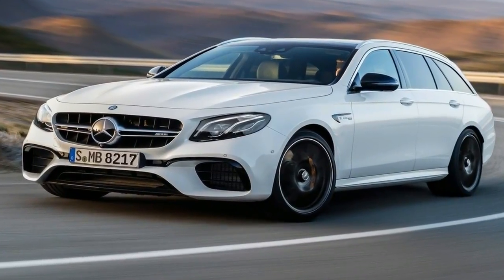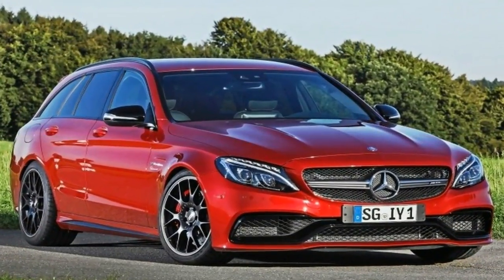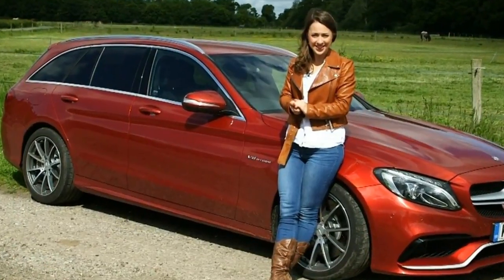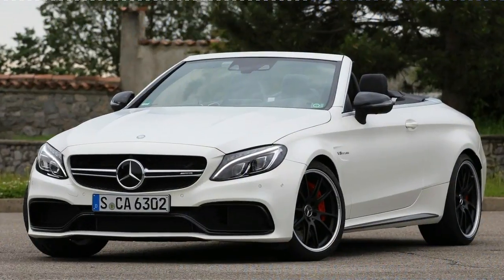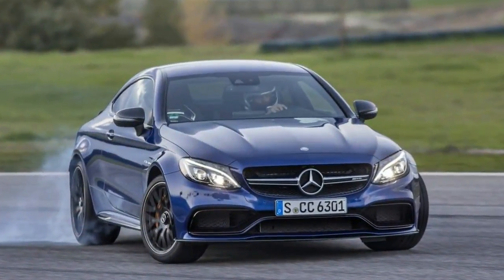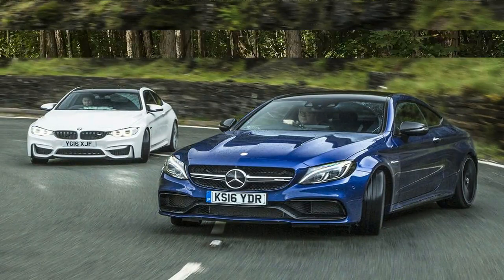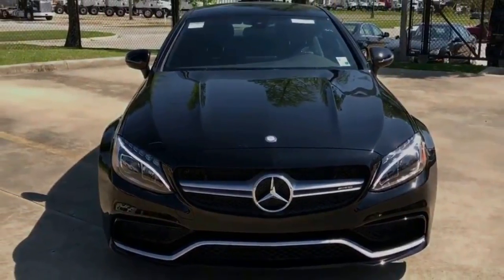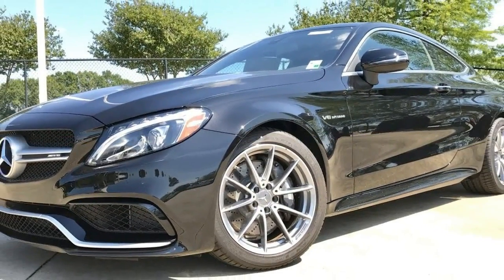Hot News !!! NEW Mercedes AMG C63 FULL REVIEW spec & price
Hot News !!!  NEW Mercedes AMG C63 FULL REVIEW  spec & price - The new Mercedes-AMG C63 coupe doesn’t come off as a shouter at first glance. Twin turbochargers muffle the small-displacement 4.0-liter V-8, and the exhaust terminates in a quartet of peashooter tailpipes hidden behind the jumbo trapezoids in the rear bumper. Yet pin the throttle and this more efficient engine is almost as wild as the naturally aspirated 6.2-liter V-8 that it replaces. The high-output C63 S model packs a 503-hp sledge of an engine that pummels the concrete, while a seven-speed automatic thwacks through ratios and a bawdy, unmistakably eight-cylinder thunder blares. In true traction-be-damned AMG fashion, it sends all 516 lb-ft of torque to the rear wheels.

It’s Not Just a Sexier C63 Sedan
Among its peers, the C63 remains the biggest bruiser. The C63 S holds a 78-hp advantage over the BMW M4 and a 39-hp edge on the Cadillac ATS-V. Non-S C63 models make 469 horsepower and 479 lb-ft—still at the front of the pack, but you should pass on the upgraded S only if the extra eight to ten grand would bankrupt you. Beyond the extra power, the S version adds the option of carbon-ceramic brake discs on the front axle and replaces the mechanical limited-slip differential with an electronically controlled unit. It also augments the mode selector with a Race setting to relax the stability control, stiffen the dampers, and sharpen the shifts beyond Sport+.

AMG eagerly points out that the C63 coupe is not just a C63 sedan with two fewer doors. Engineers in Affalterbach gifted the coupe a shorter final-drive ratio—3.06:1 in the two-door versus 2.85:1 in the sedan—for quicker acceleration. Helped by a 100-pound weight advantage, the C63 S coupe should tear down a straight one tick ahead of the four-door, clearing 60 mph in just 3.7 seconds.

██████ GET DAILY UPDATES! NOW! ██████